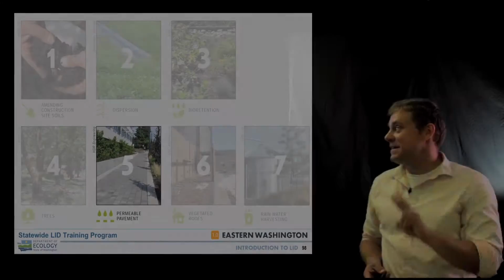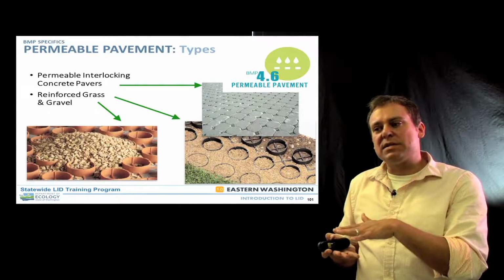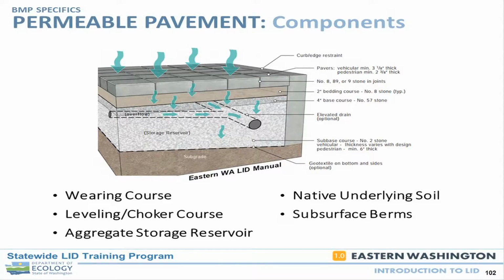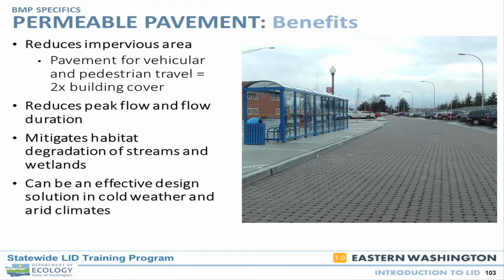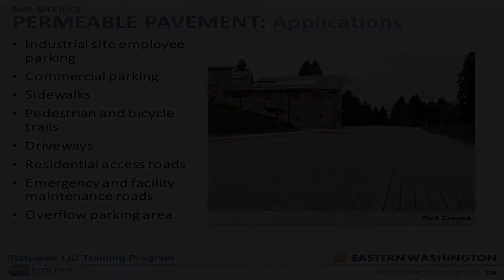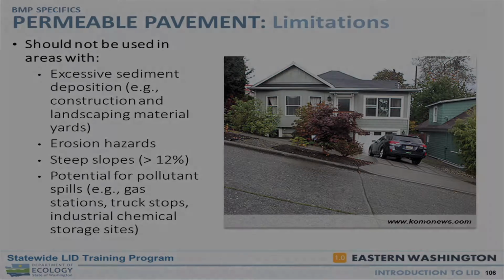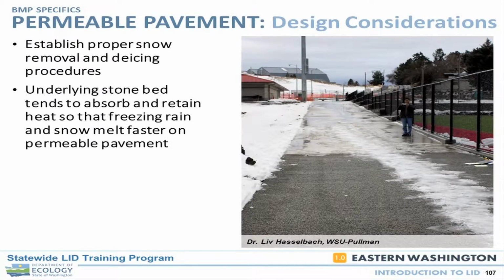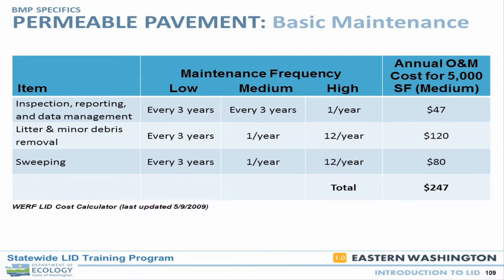7 of 9: Introduction to LID for Eastern Washington: Module 1.0